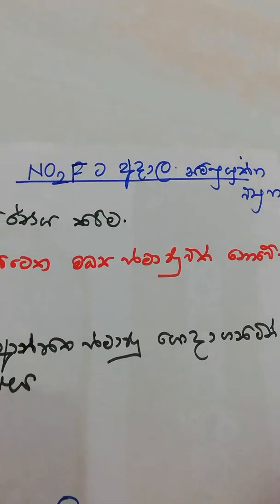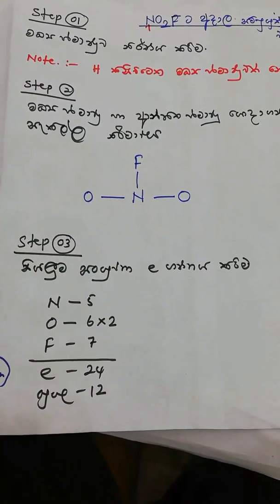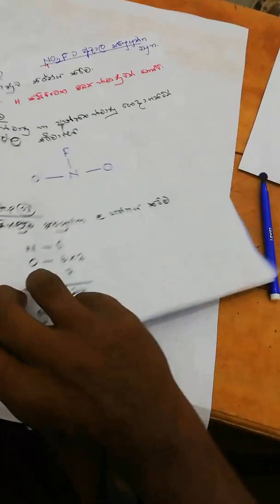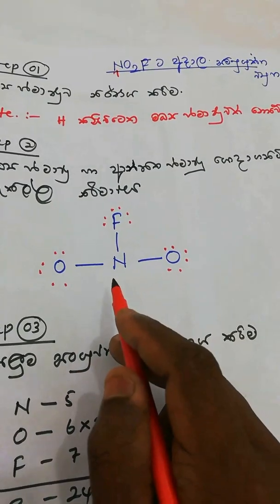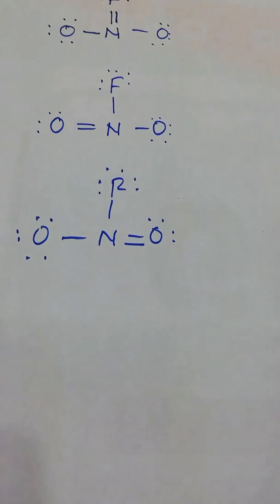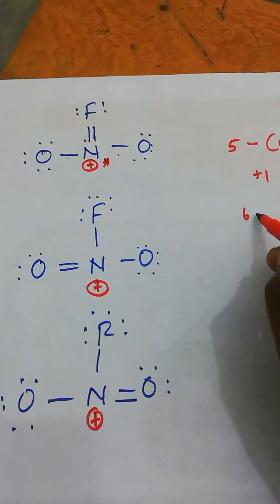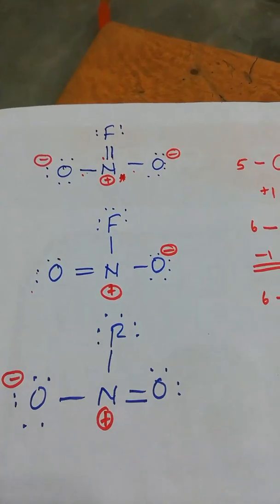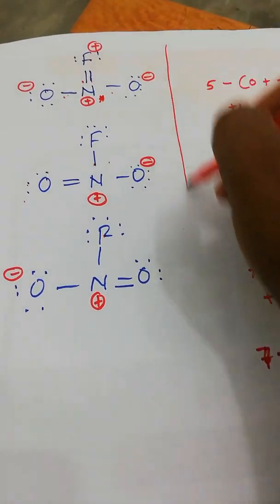NO2F Resonance Structures - With CHEMISTRY MAHAGEDARA / Ishan Perera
ONLINE CHEMISTRY CLASSES

Zoom app Eka Haraha Pawathwe..

Apage mema panthi malawata sahabagi weema sadaha obage A/L  wasarata adala group ekata sambanda wenna.
# THEORY
# REVISION
# PAPER CLASS
# MCQ CLASS

2020 A/L GROUP

2021 A/L GROUP

2022 A/L GROUP

Eseth nathinam 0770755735 Number ekta whats app mesg ekak eweemenda sambanda wiya haka..

2022 Mula sita arabena panthi malawata sambanda weemata awshayanam e bawa wisheshayen danum denna..

Ishan Perera
ආදරණීය රසායන විද්‍යාව පන්තිය.